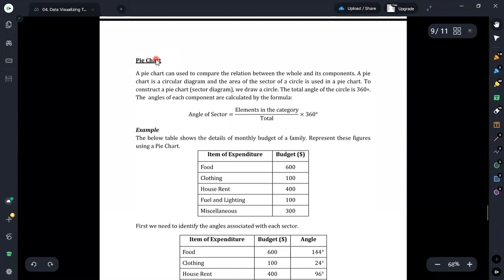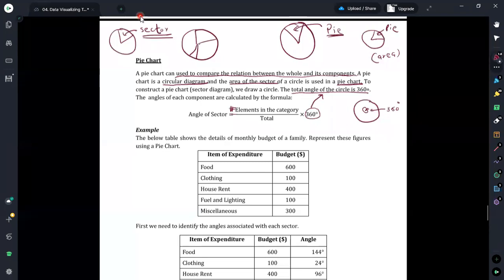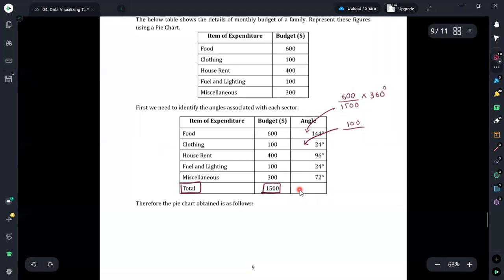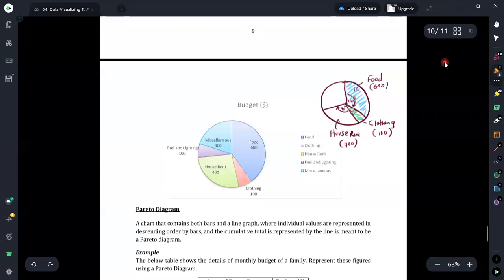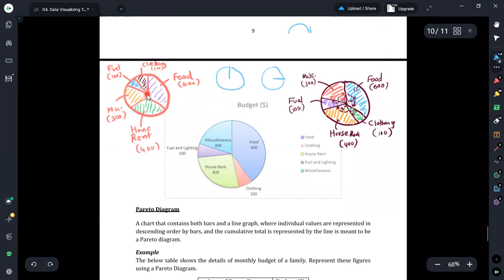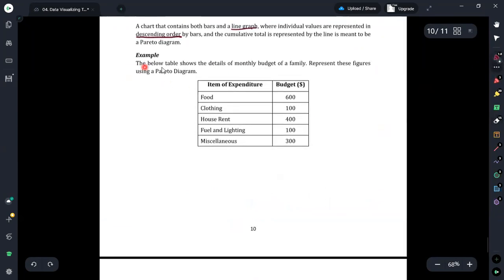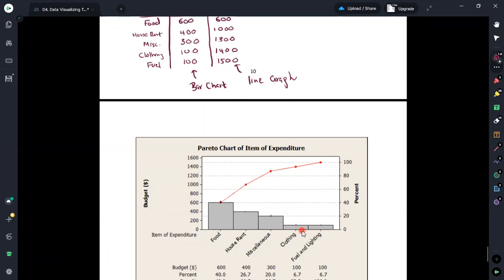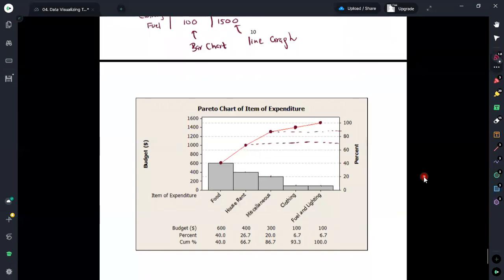Data Visualization Techniques - 02 (5)